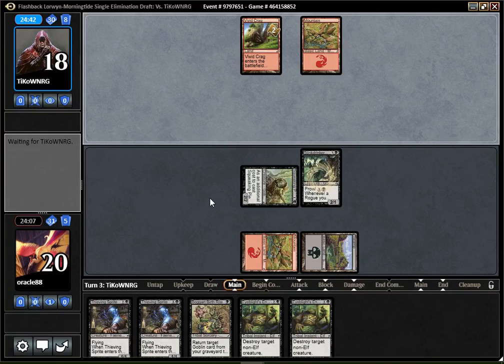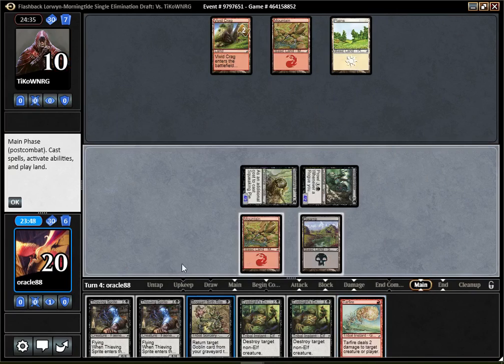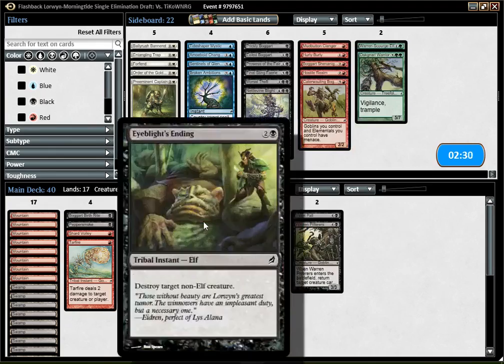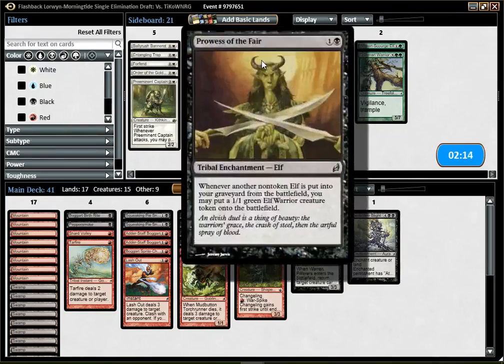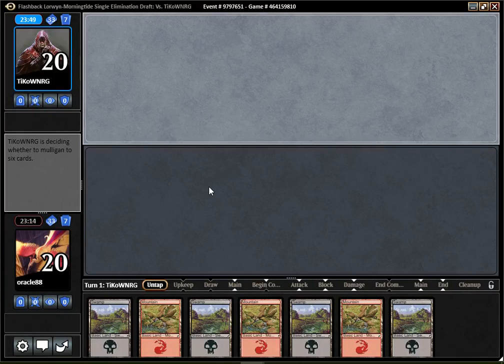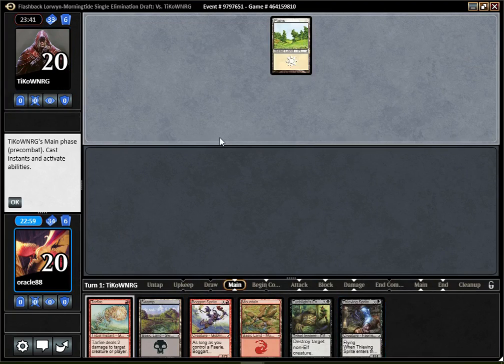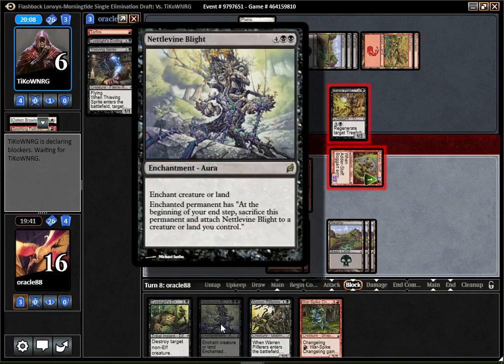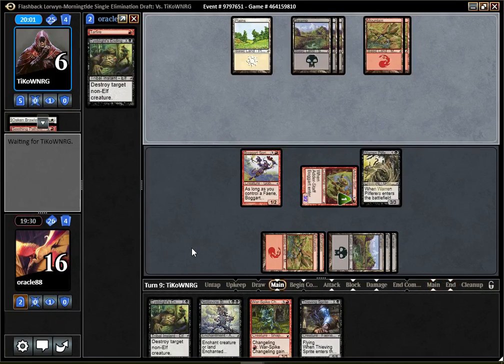Lorwyn/Morningtide Draft #2: "Witches & Thiefs" (Match 1)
Simple & Chill Draft. Hope you'll enjoy!